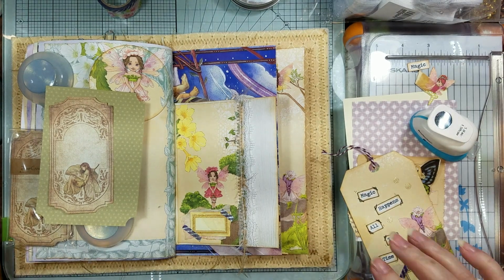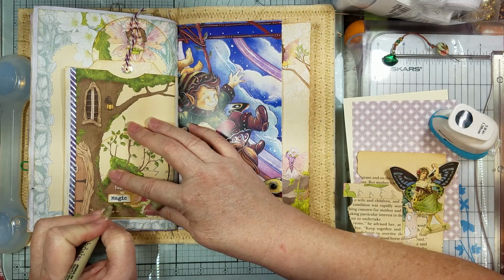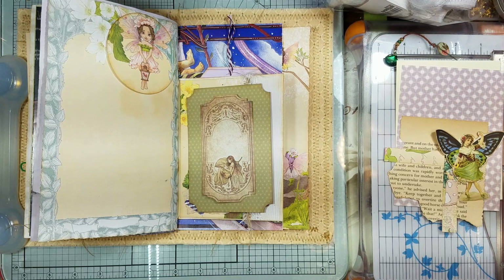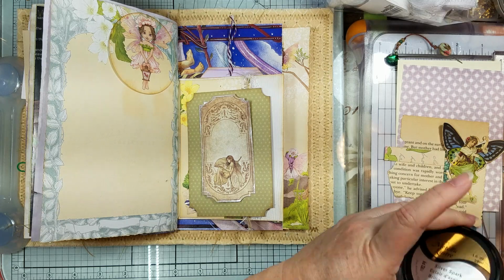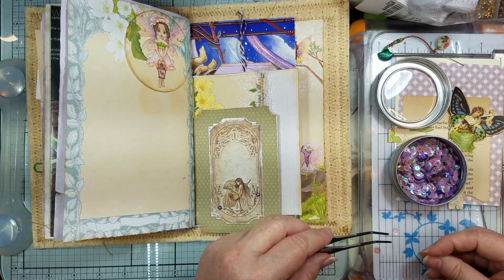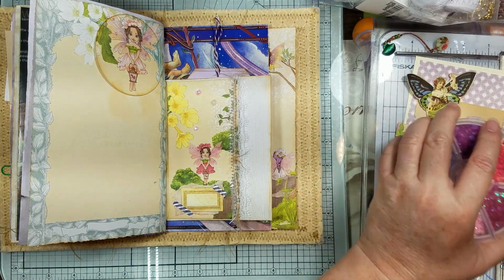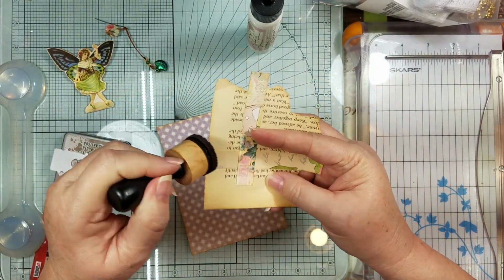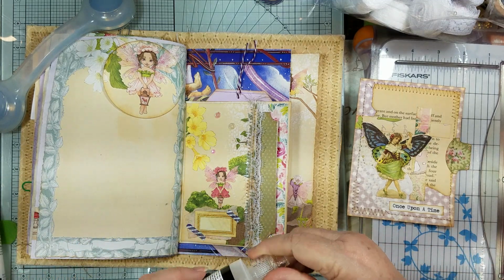Journal Cards for Purple Fairy Journal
Hi guys. Let's play a little more in the envelope insert and make some journal cards for our Fairy Journal.